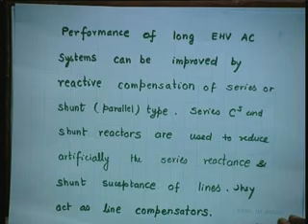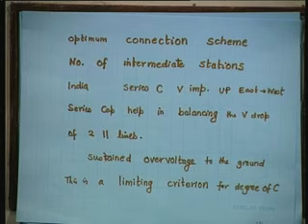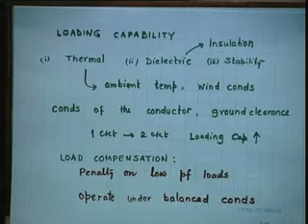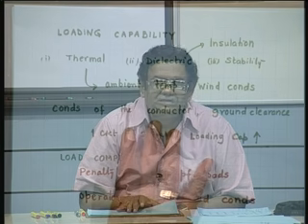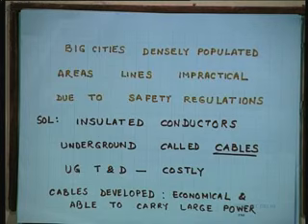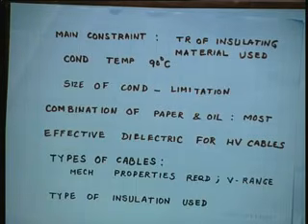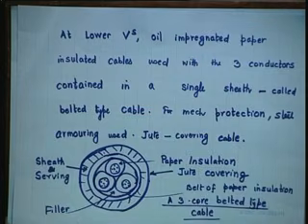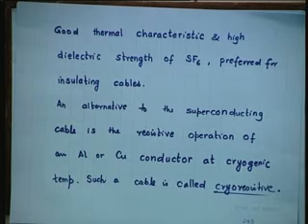Lecture - 18 Underground Cables